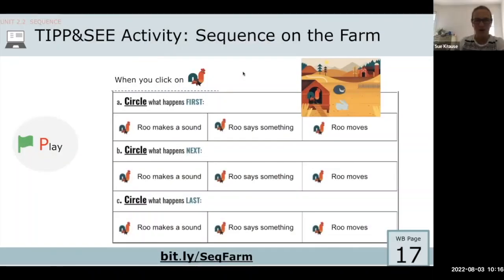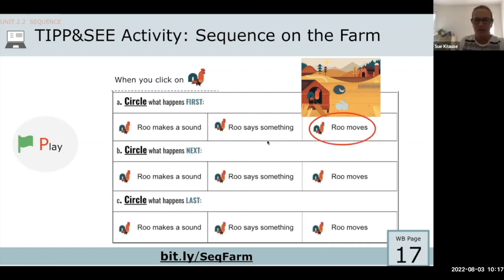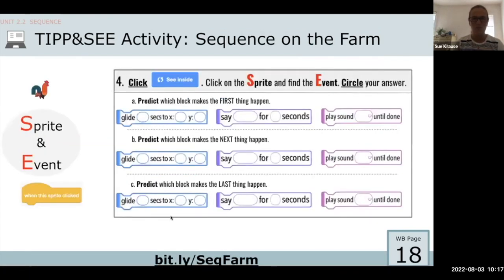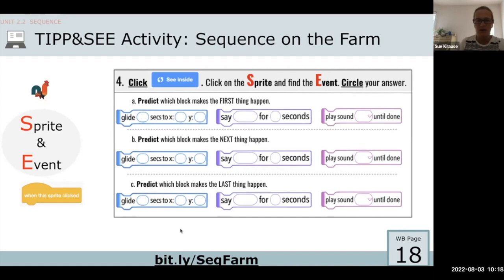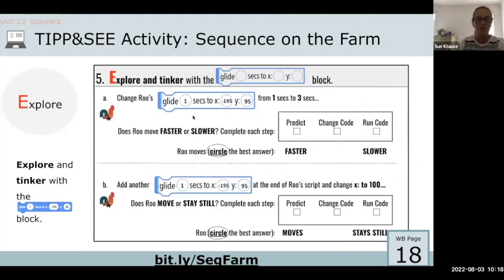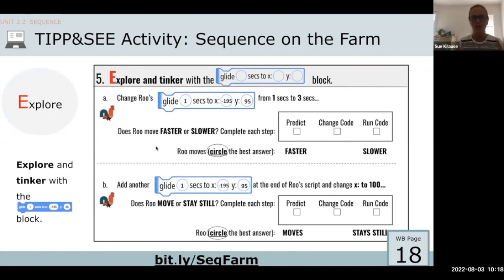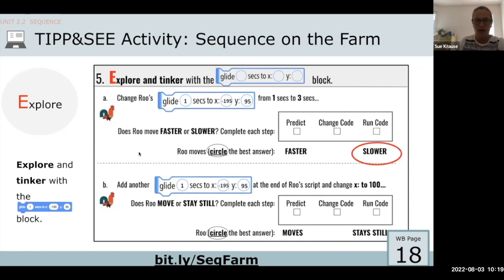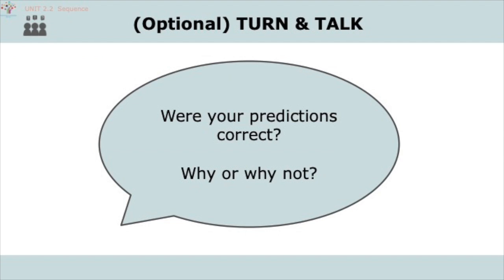Review the Sequence on the Farm TIPP&SEE (Part 2) | Lesson 2.2 | ACT | ECforALL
This video is part of a series that trains elementary school teachers to teach computational thinking in the block-based Scratch coding environment. The curriculum is free to use under the creative commons copyright and can be found The curriculum was developed with the support of the US Department of Education (Grant No: U411C190092) and National Science foundation (Grant No. 1923136and Grant No. 2317832).